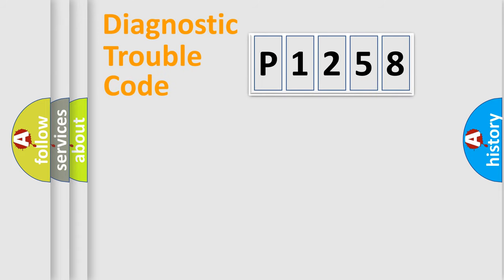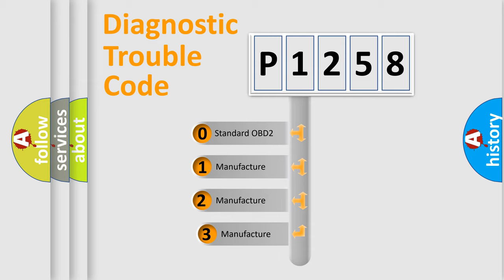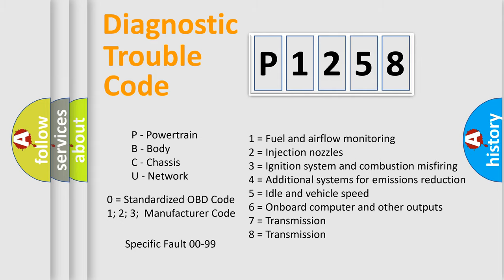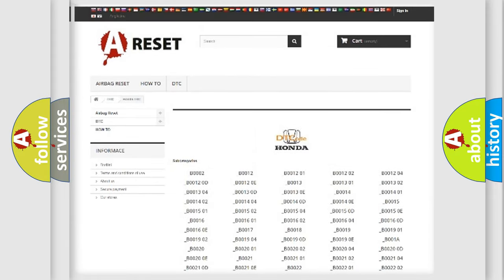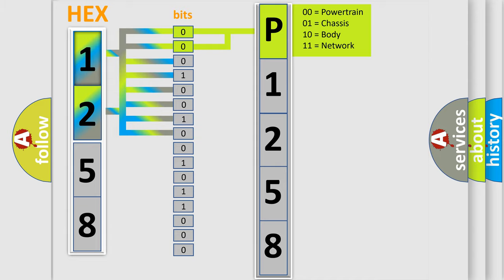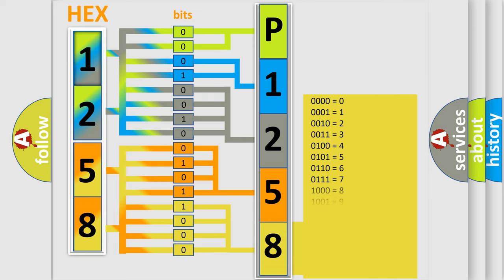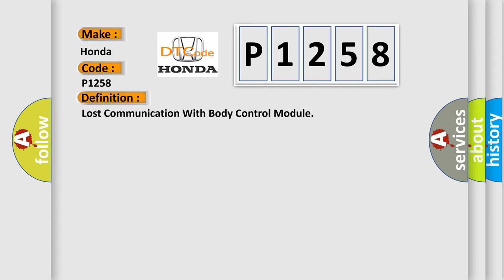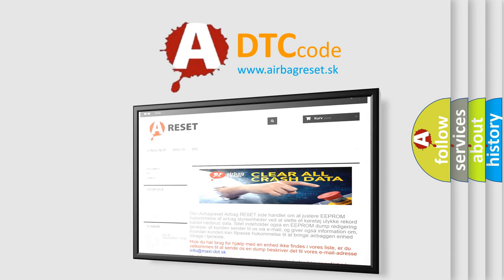DTC Honda P1258 Short Explanation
Contents:
0:21 Basic DTC analysis according to OBD2 protocol standard.
1:48 Insight into programming
2:58 A diagnostically understandable description of the Diagnostic Trouble Code
3:05 Basic error definition

Make
Honda
Code
P1258
Definition
Lost Communication With Body Control Module
Description
Time after ignition On  gt  500 mSec   Battery voltage between 95 and 165 V